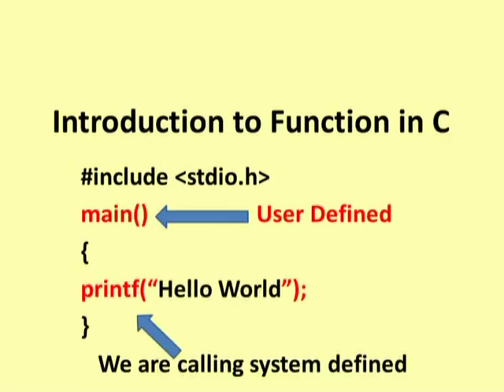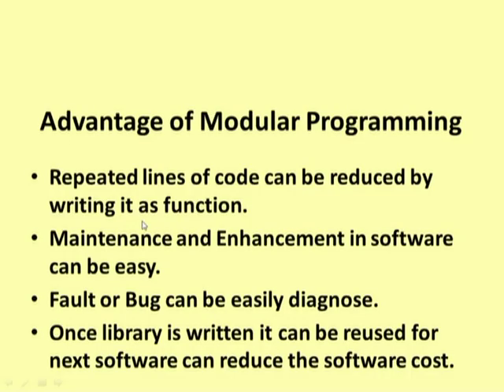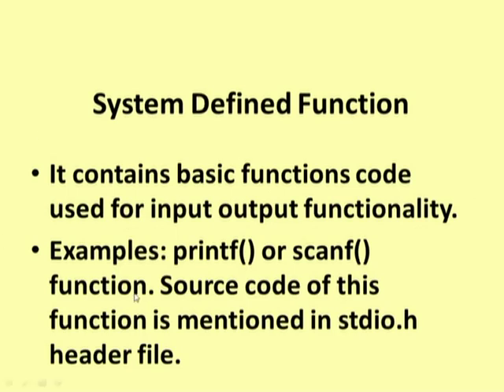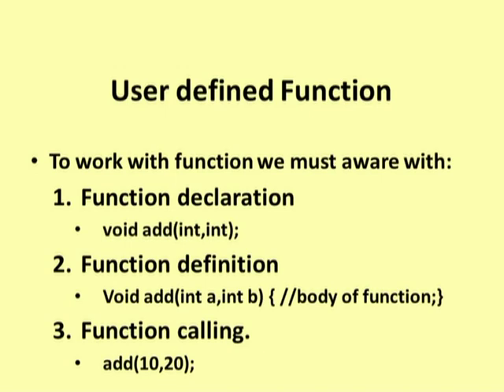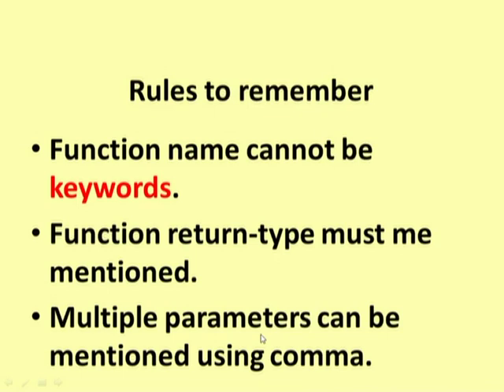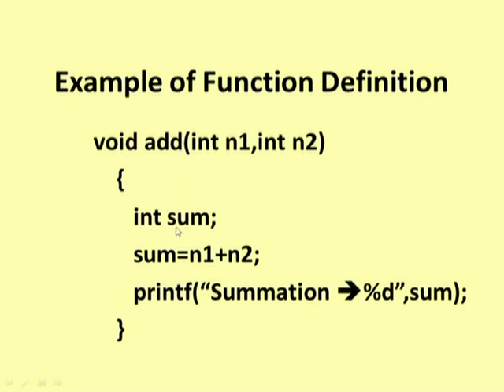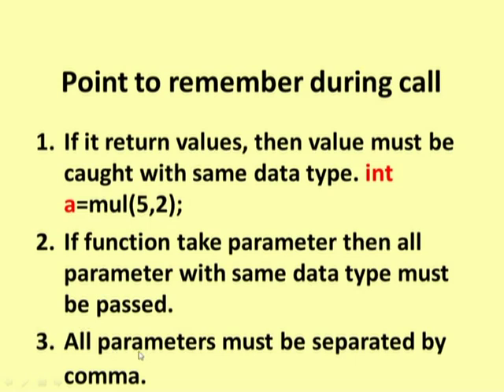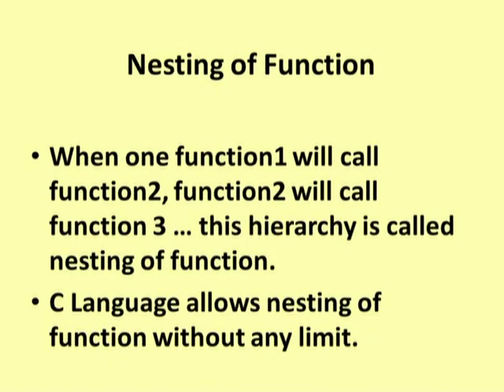CPU-Lecture-14-Function in C-Part 1